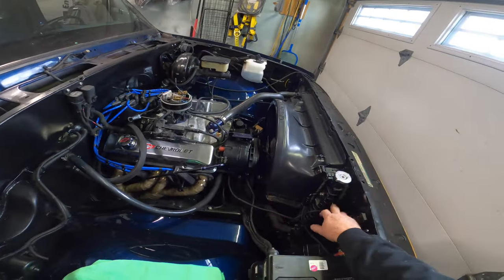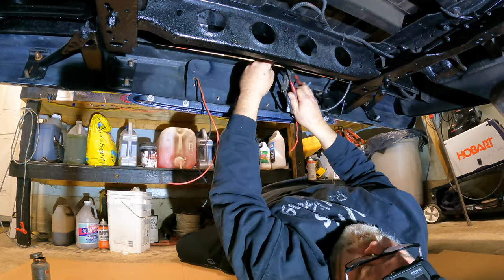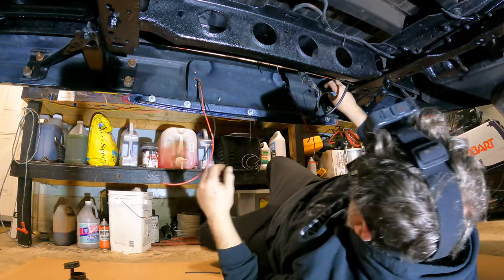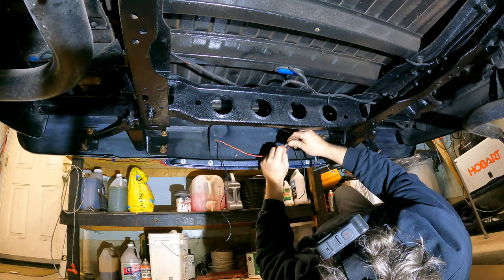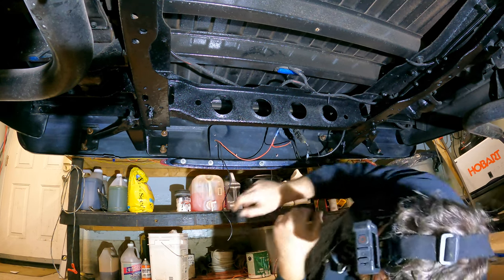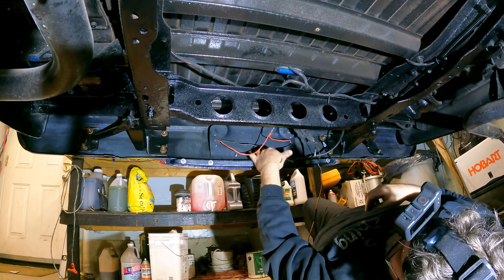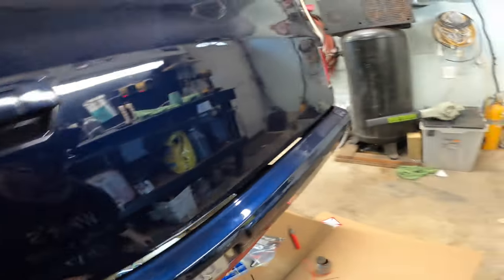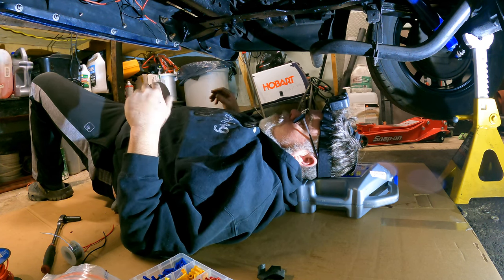Who Said Wiring Wasnt Easy 4K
Installing the back bumper and rewiring the third track light and the lic plate lights

The BillSiff Amazon Favorets List

BillSiff (GoGlass)
1289 Confederation St,
Unit 3
Sarnia Ont.
Canada
N7S 4M7

2540 Lapeer Rd,
Port Huron,